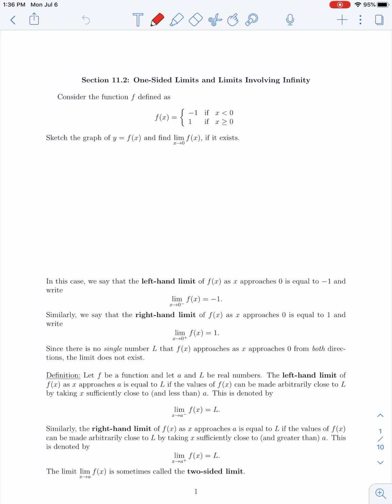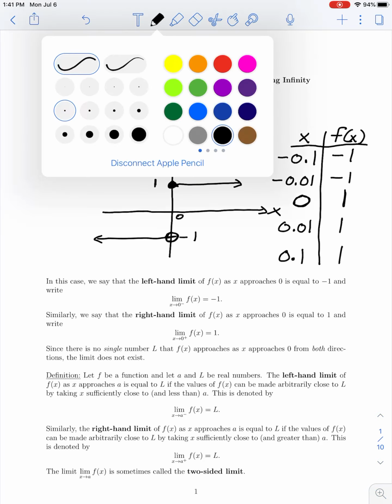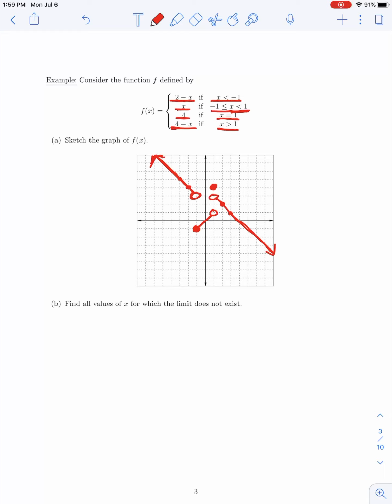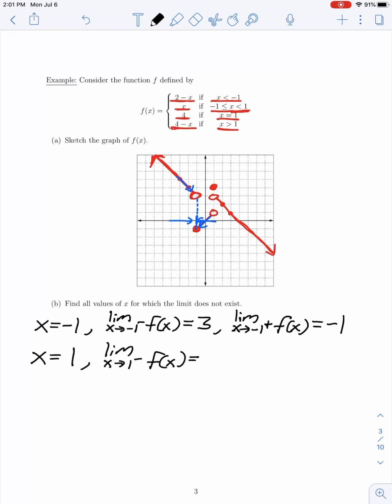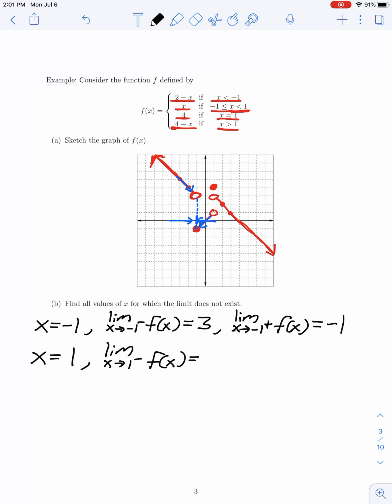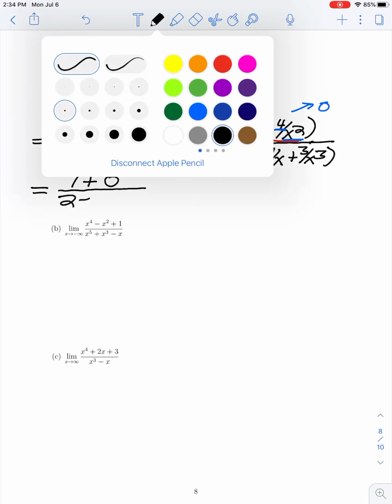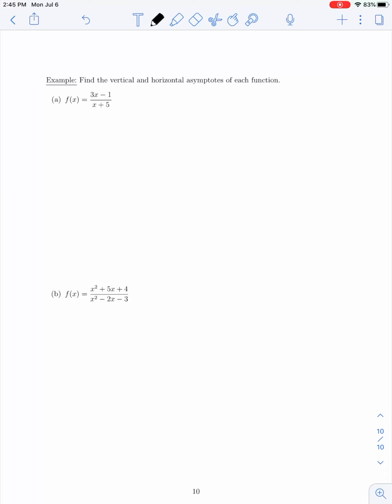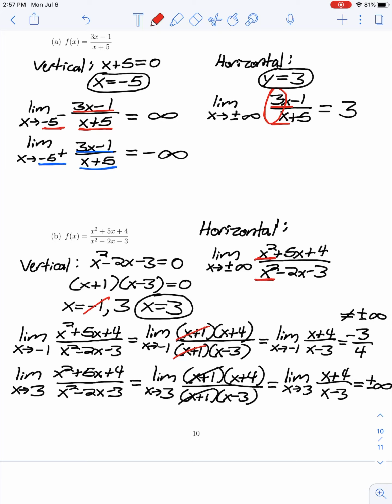MAT 1133 Section 11.2: One-Sided Limits and Limits Involving Infinity